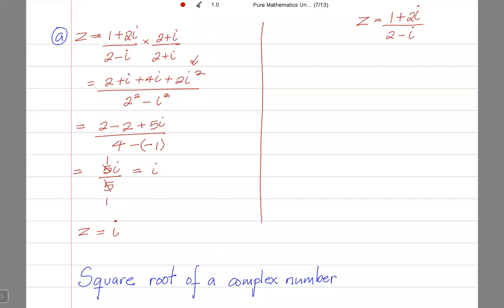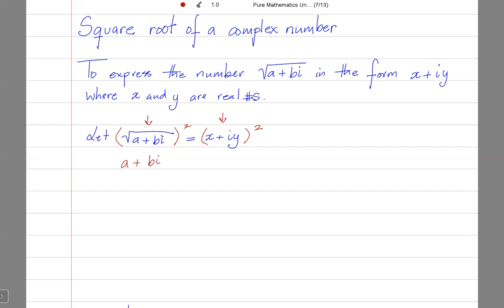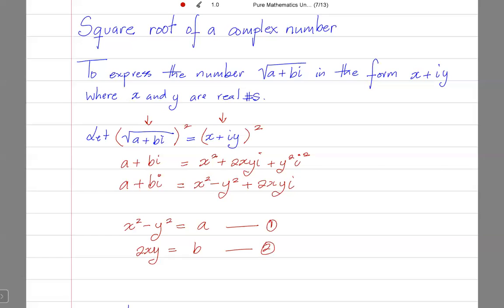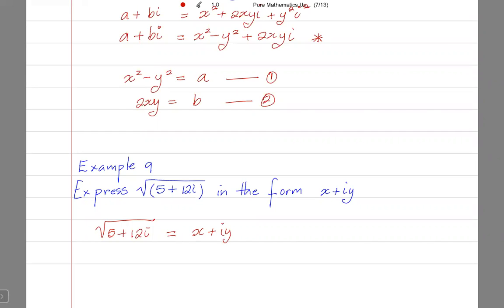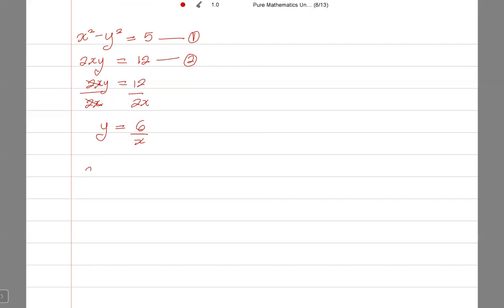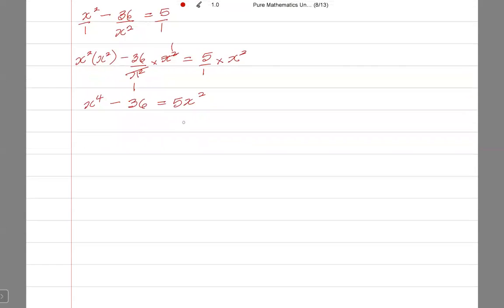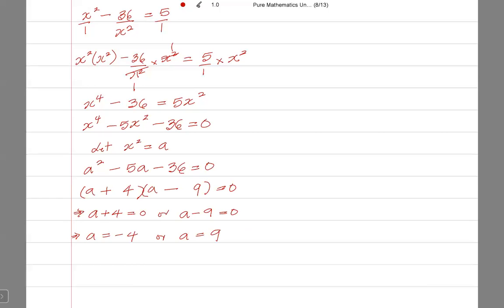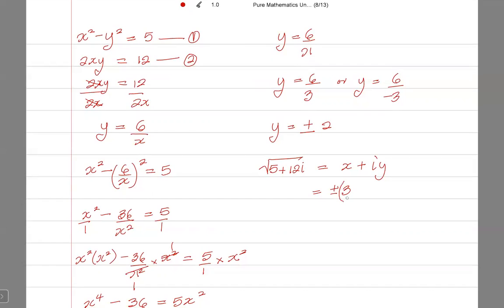Complex Number 5